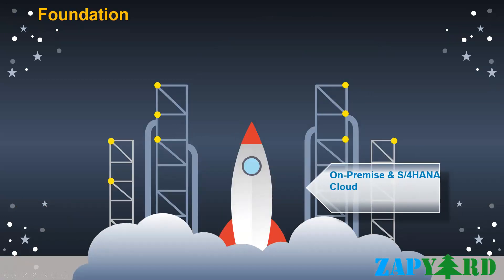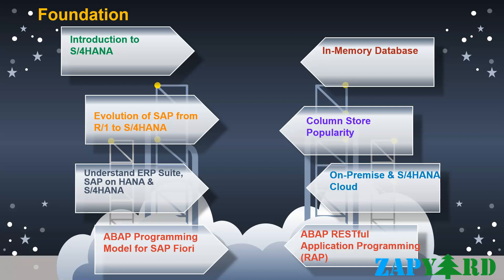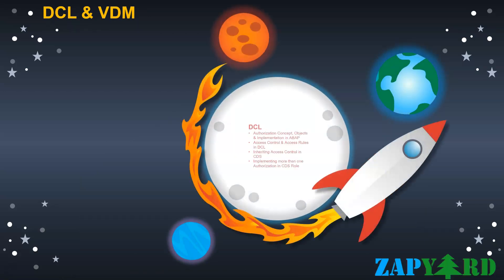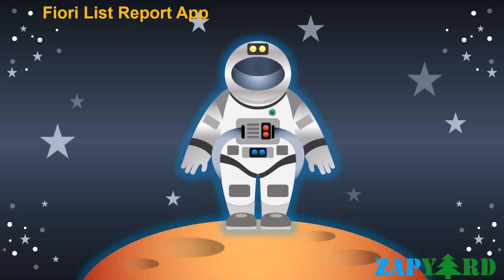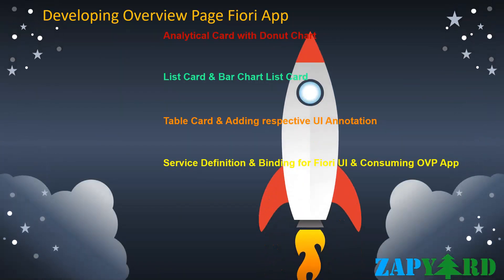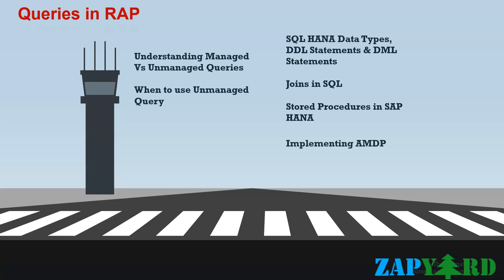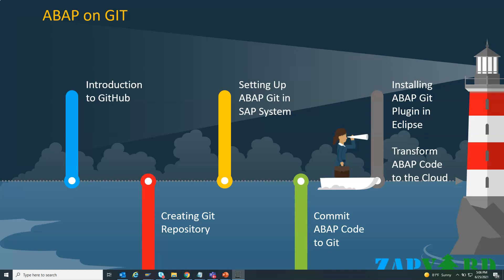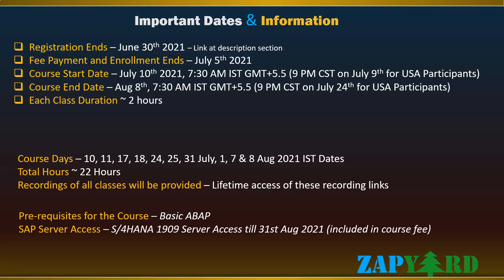July 10th 2021 Batch - ABAP RESTful Application Programming On Cloud & On Premise Training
ABAP RESTful Application Programming On Cloud & On Premise Training S/4HANA 1909

Training Days -  10, 11, 17, 18, 24, 25, 31 July, 1, 7 & 8 Aug 2021 IST Dates
Time: 7:30 AM to 9:30 AM IST (GMT+5.5)